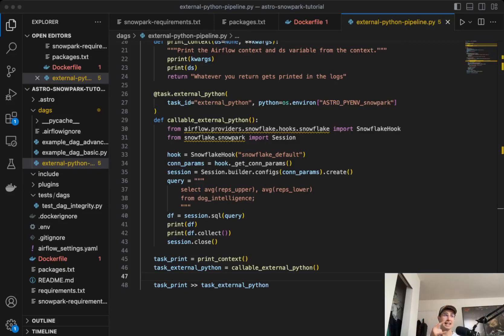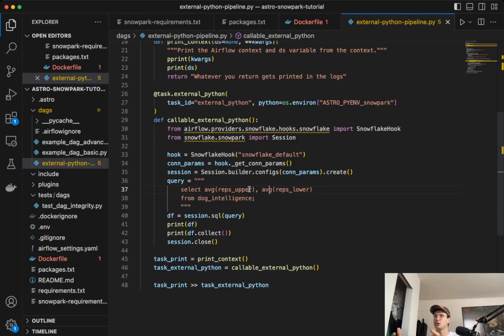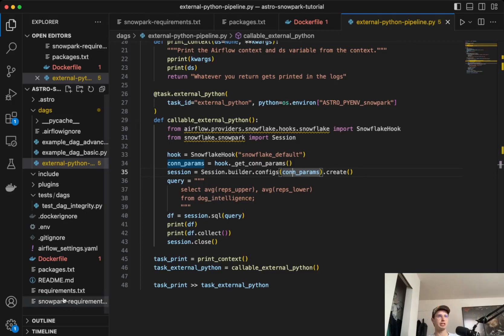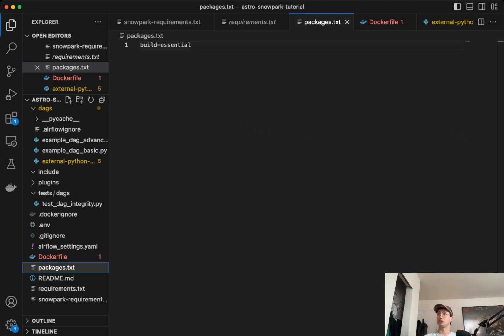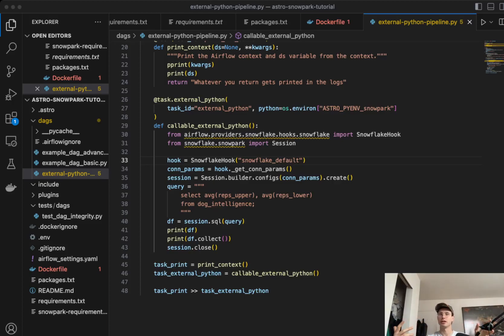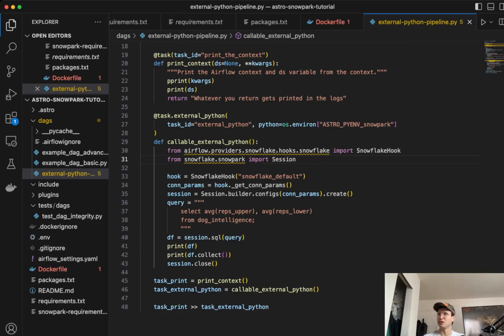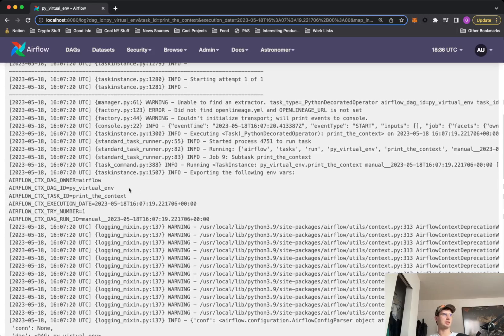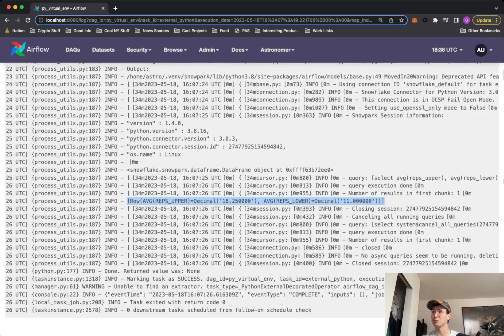How to Schedule and Run Snowflake Snowpark Jobs Using Airflow and a PythonVirtualEnvironment!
In this video, we'll be running through how you can run Snowpark jobs using Airflow and the Python Virtual Environment Operator. Since Airflow runs on 3.7/3.9 Python, and Snowpark runs on 3.8 python, out of the box they won't be compatible. Worry not though, since that's where the Python Virtual Environment comes in handy! Check out the tutorial in the link below to follow along with me: